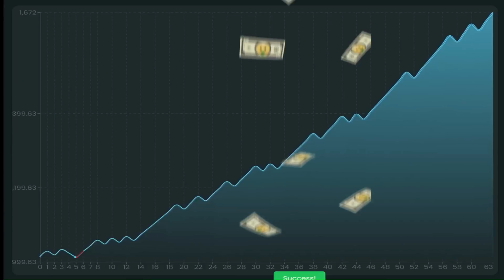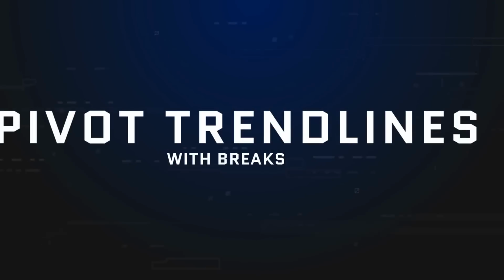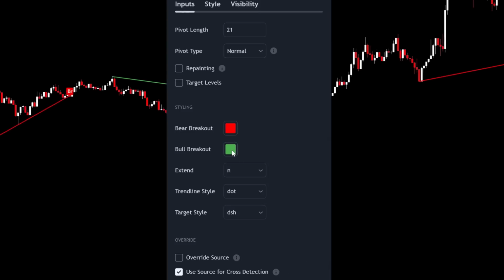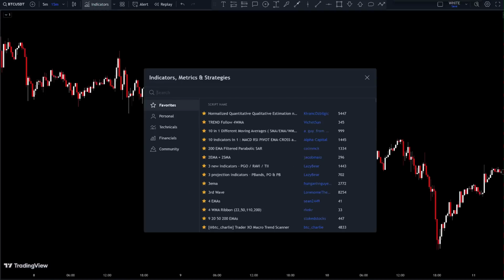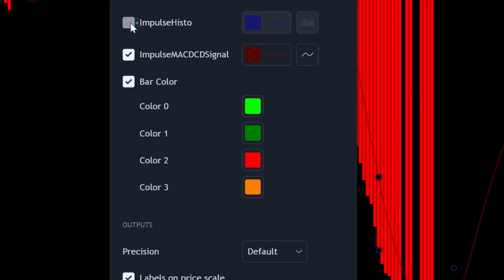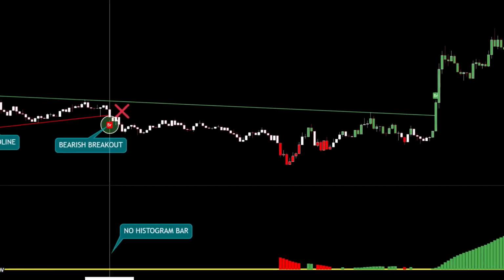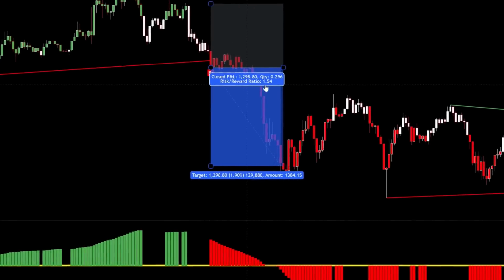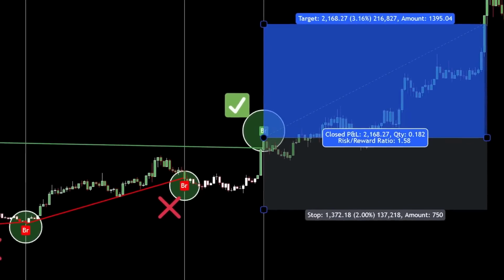The PROFITABLE Trading Strategy NO ONE Wants YOU TO KNOW (Exposed)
Welcome to TradeGenius, where we're lifting the veil on the most closely guarded scalping trading strategies designed to maximize your profits and revolutionize your trading game! 🔥 Get ready to unlock the power of the Best PROFITABLE Buy Sell Indicator TradingView – the ultimate tool for traders seeking to dominate the market. 📊
Prepare to discover the Top Buy Sell Indicator for TradingView, brought to you exclusively by TradeGenius. If you're on the hunt for the Best TradingView Indicator for Profits, look no further! 💎 This incredible indicator is perfect for both experienced traders and beginners, so you can skyrocket your success in the trading world.
Introducing the game-changing New Buy Sell Indicator for Traders, which is taking the trading community by storm! 🌪️ Whether you're just starting your trading journey or looking to boost your existing strategy, our Best Buy Sell Indicator for Beginners and pros will help you conquer the market and reach new heights of success.
Experience the power of TradingView’s Best Profit Indicator, designed to simplify your trading experience while amplifying your potential profits. 💸 Discover the Simple Buy Sell Indicator for Profits that will forever transform the way you trade!
In this groundbreaking video, we reveal the secrets of the NEW Best PROFITABLE Buy Sell Indicator and unveil the closely guarded strategies of Best PROFITABLE Buy Sell Indicator techniques. Get ready to harness the unparalleled power of the PROFITABLE Buy Sell Indicator, your key to achieving financial freedom and mastering the art of investing. 💪
Are you eager to make money online, make money trading, and turn your passion for trading into a profitable career? 💹 TradeGenius invites you to dive into the world of buy and sell indicators and unlock the secrets of making a living through strategic investments.
Don't miss out on this exclusive opportunity to supercharge your trading game with the Best Buy Sell Indicator TradingView. 💥 Join the ranks of successful traders who are using this powerful tool to maximize their profits and transform their financial futures!
📈 The secret to successful trading is just a click away. Are you ready to become a trading legend? Join us now and catapult your success to new heights! 🚀